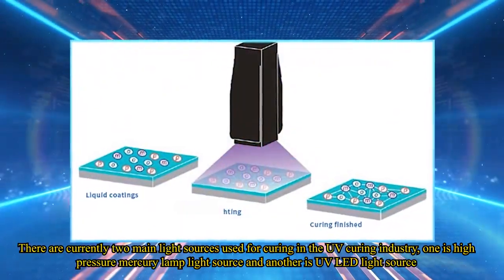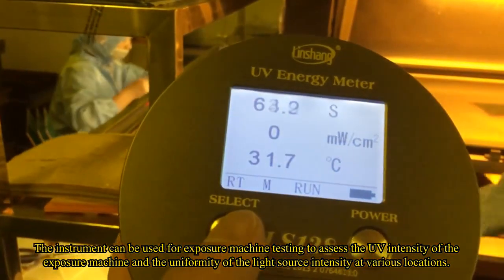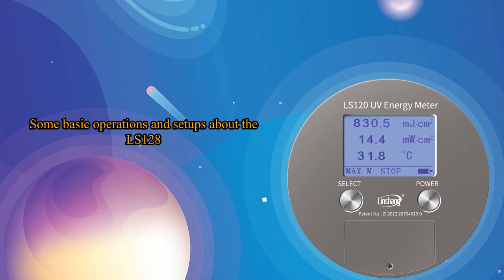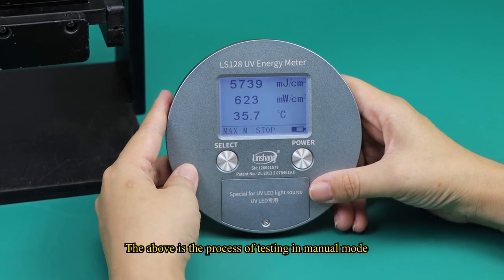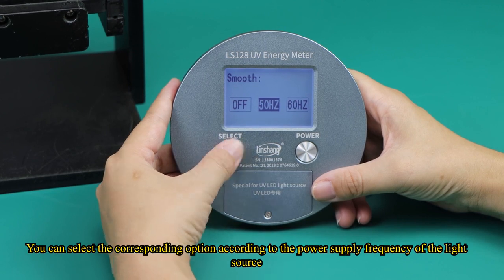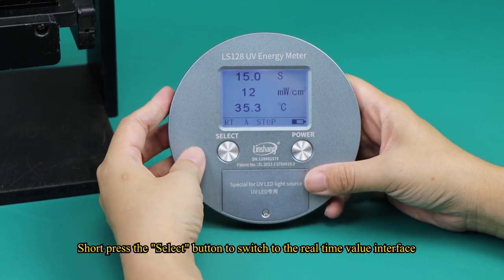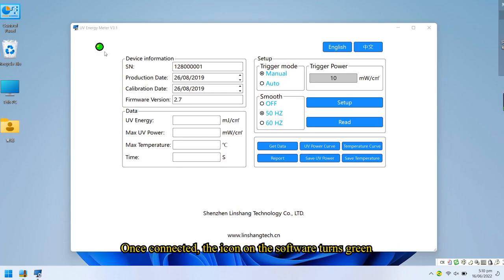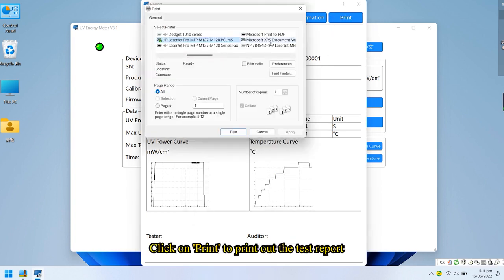LINSHANG - LS128 UV ENERGY METER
VIDEO INTRODUCTION TO LINSHANG LS128 UV ENERGY METER